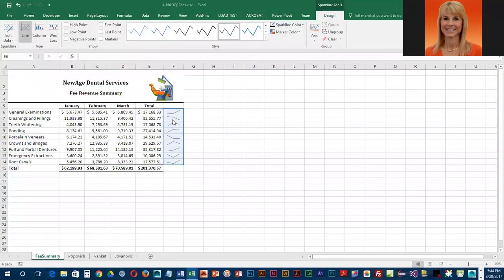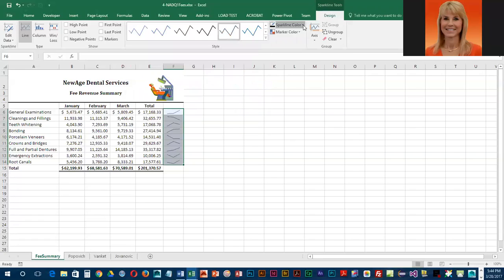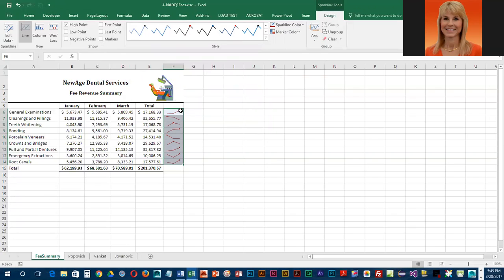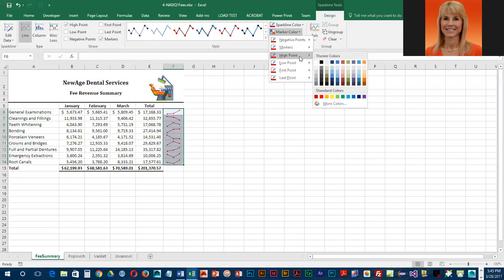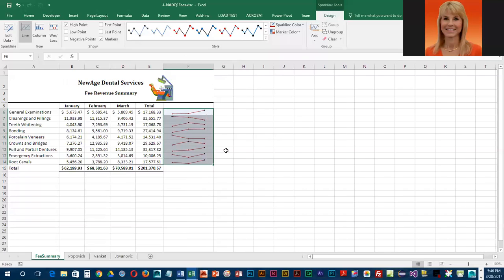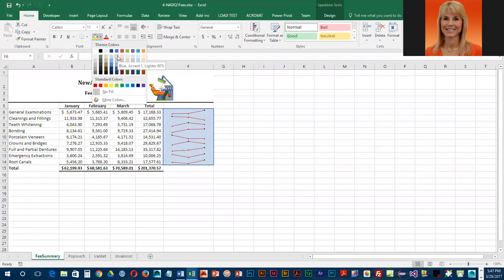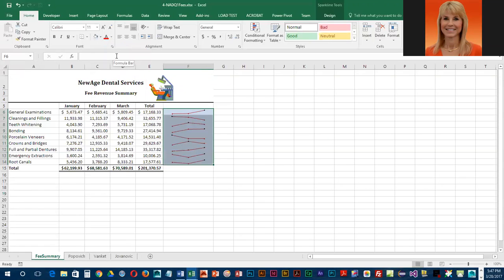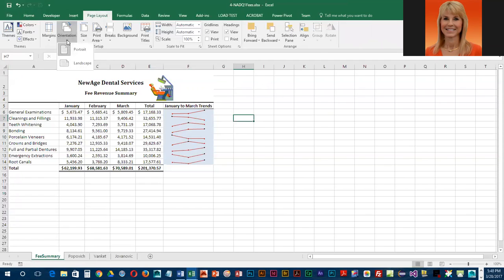Project 4b Customizing Sparklines